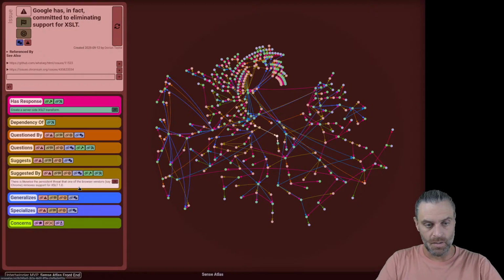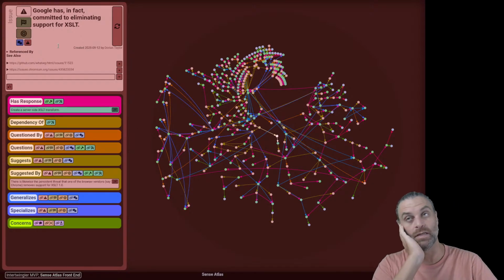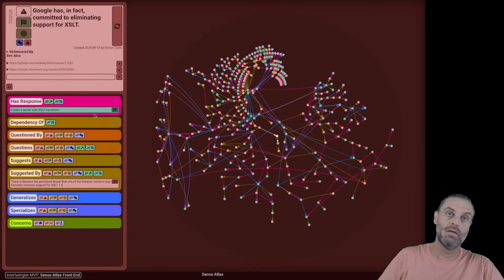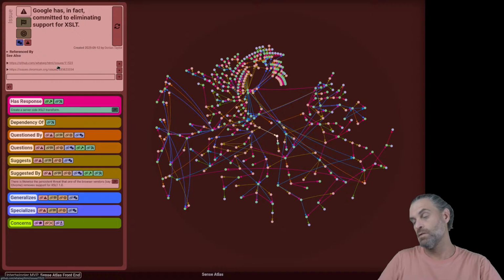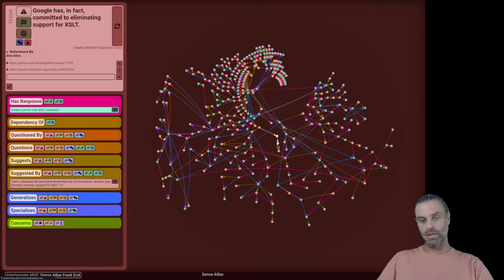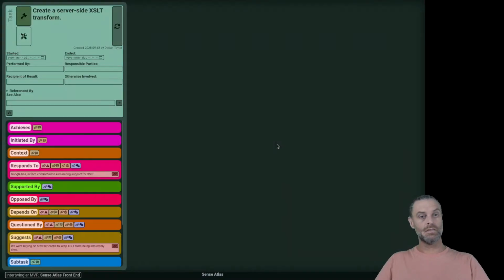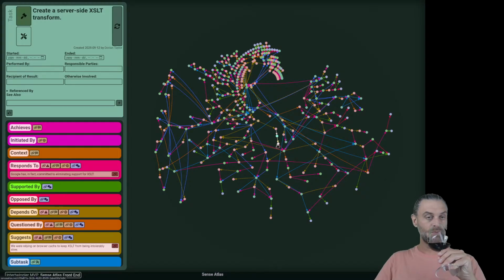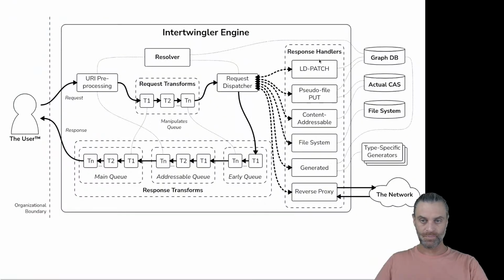2025-10-03 WORKING IN PUBLIC: time to map out some schlepwork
Thanks Google!